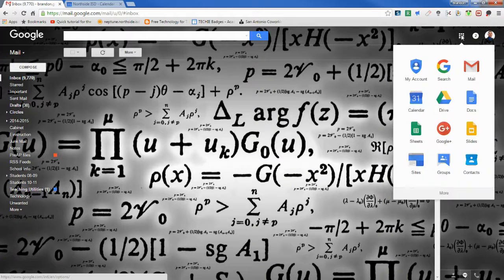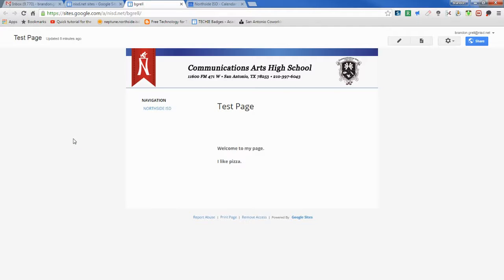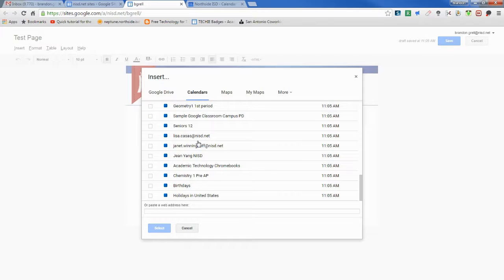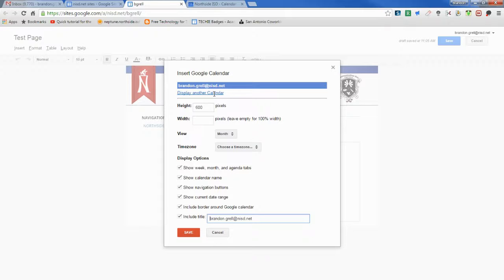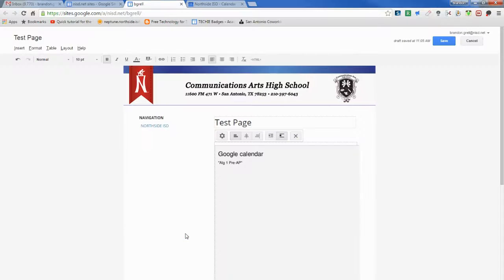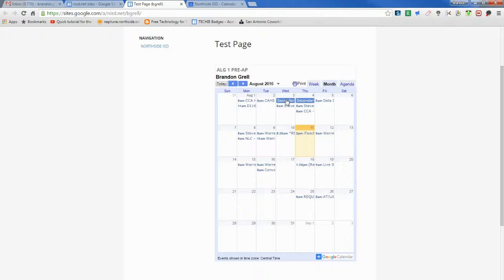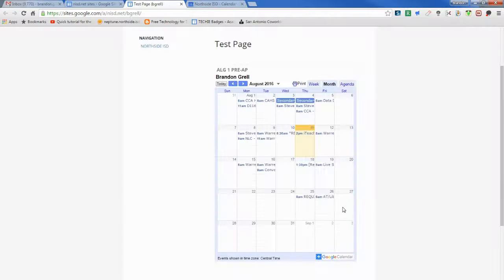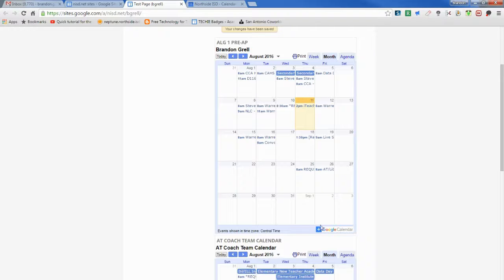How to Add calendars to your Site